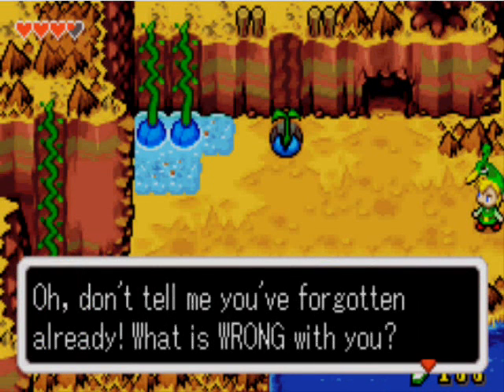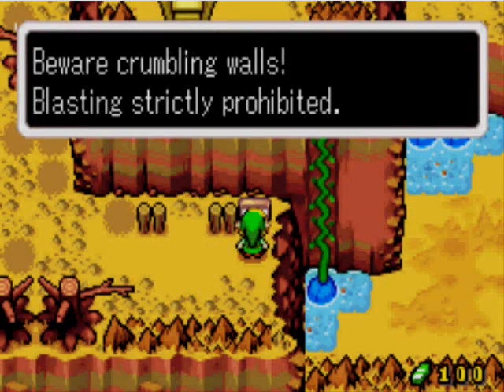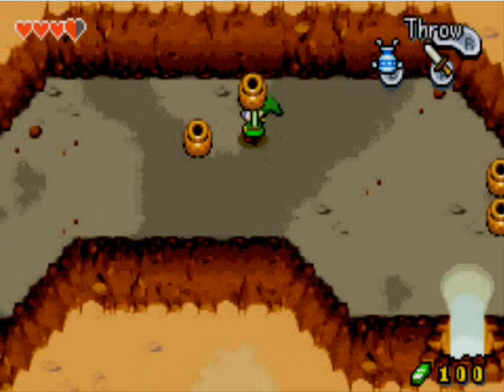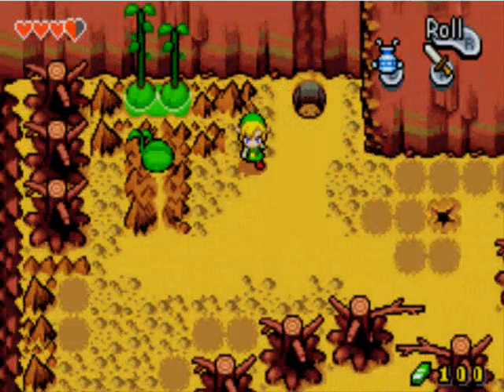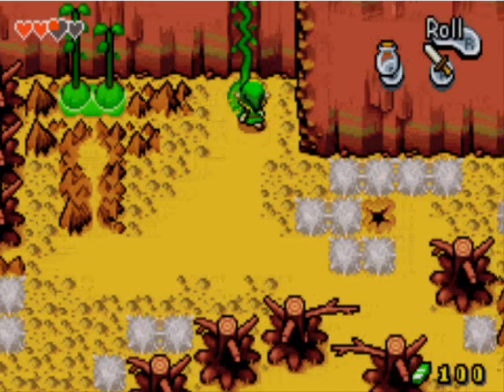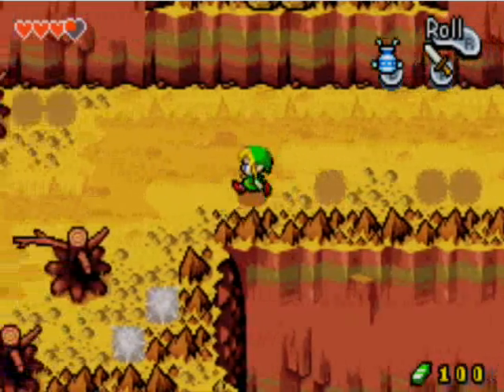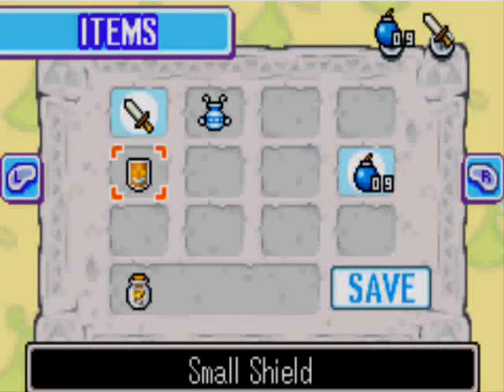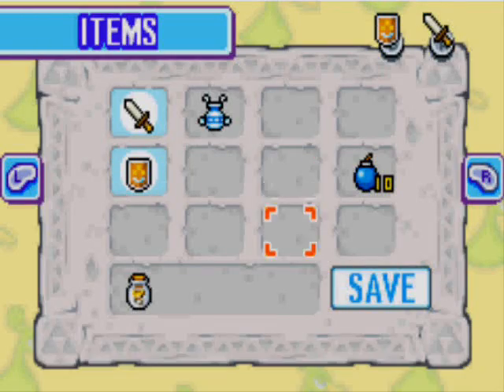Legend of Zelda: The Minish Cap #5 - Beans and Rocks...Yep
Hello everyone!  Today, we begin climbing Mt. Crenel... well, sort of.  We more or less learn how to garden magically and fly with our hat and walk across rickety bridges.  I guess even climbing is too complicated for a hero.  :)